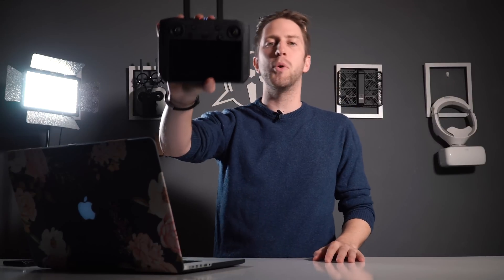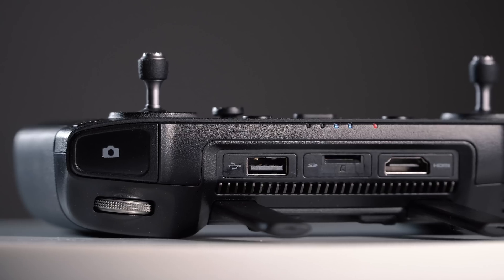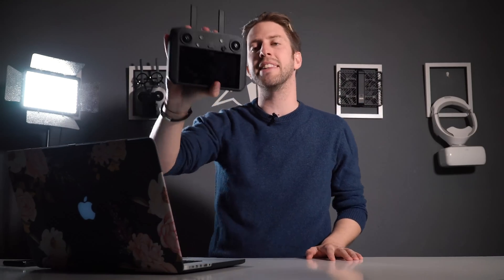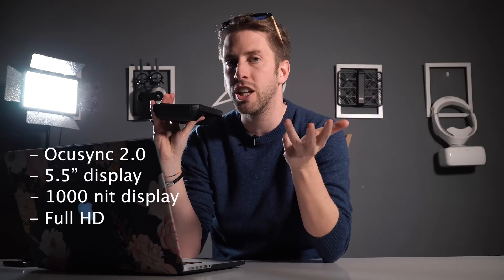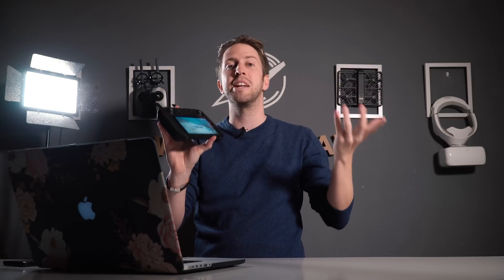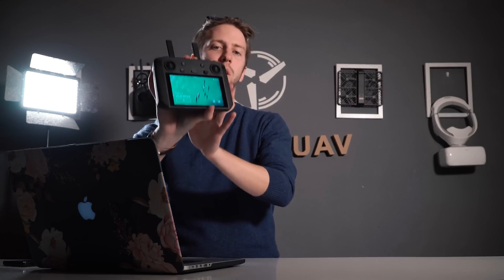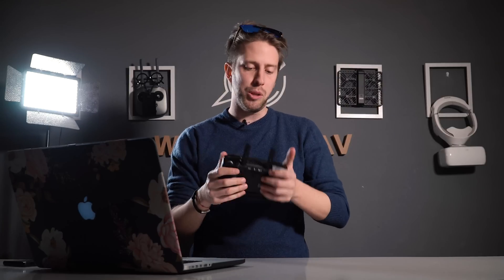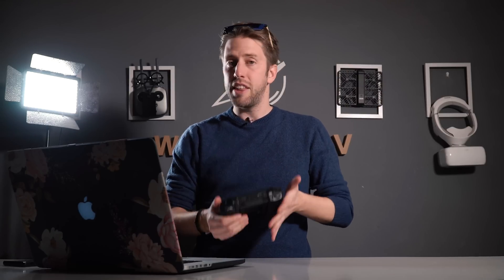DJI SMART CONTROLLER TOP 10 FACTS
This are the top 10 facts we chose for the new DJI Smart Controller, launched earlier today at the CES 2019 in Las Vegas. Perfect tool for your Mavic 2 Pro or Zoom? Let us know!

Music